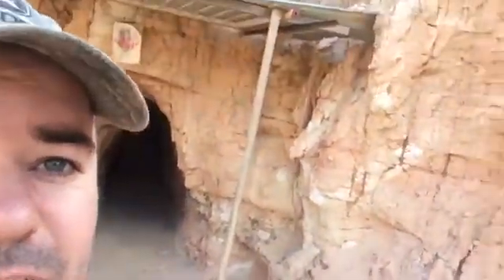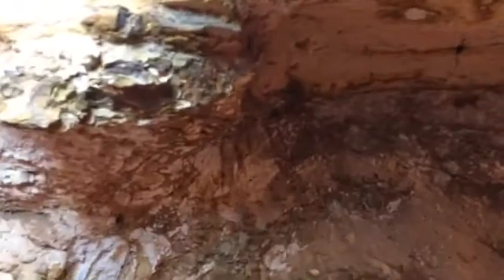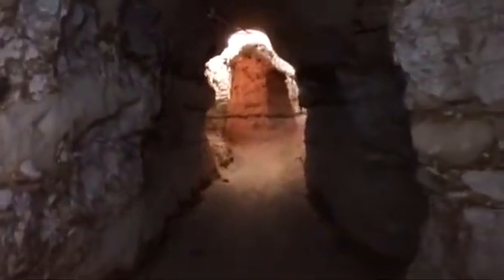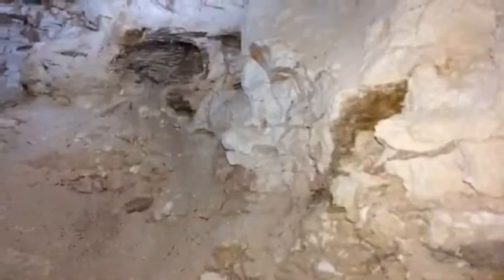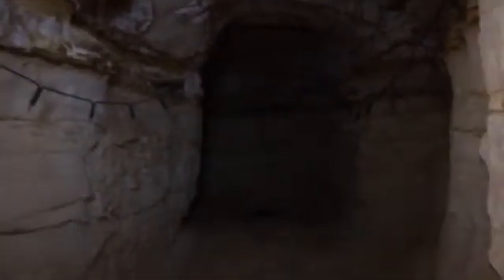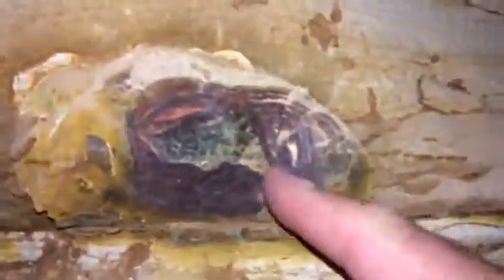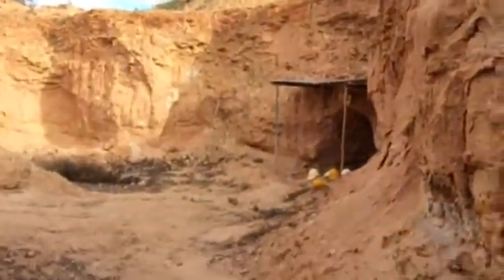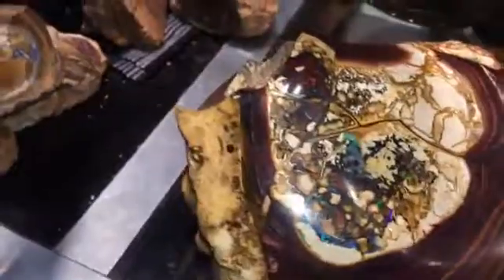Yowah Opal mine walk through 14 July 2017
A walk through a underground Opal mine in the small mining town of Yowah in Queensland Australia.

Please show your support for our videos and weekly live show by becoming our patron